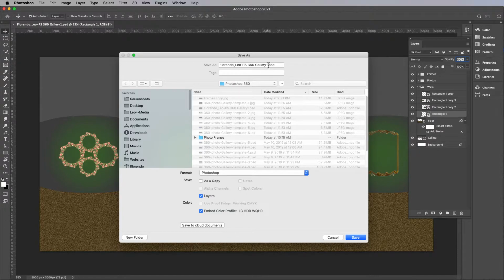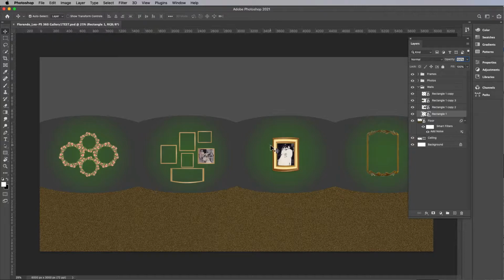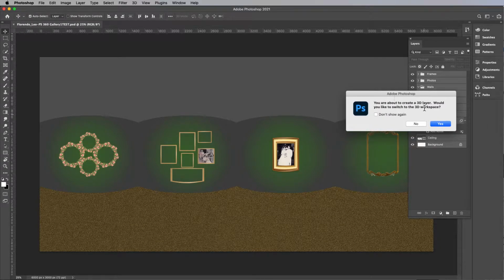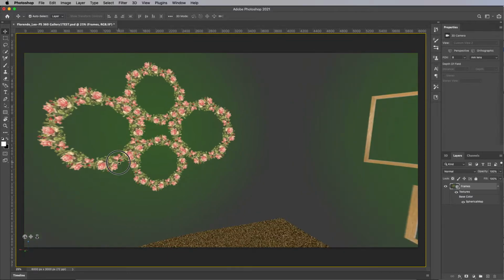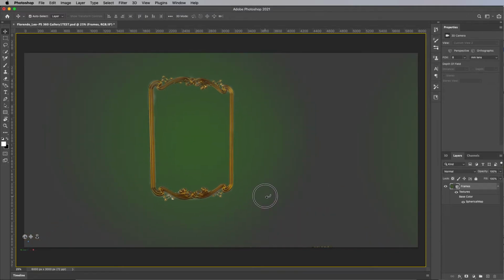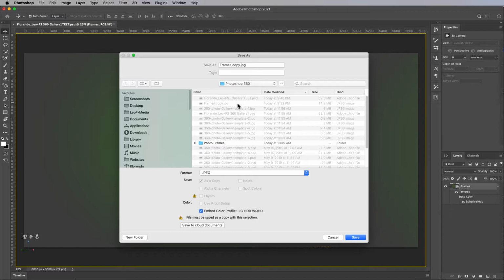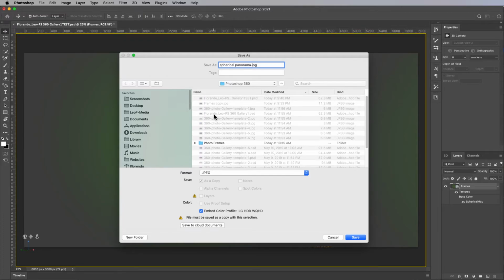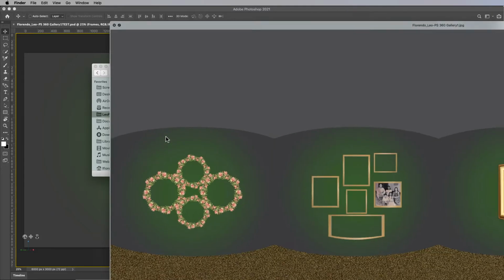PS 360 Gallery 14 Create JPG with TEST File